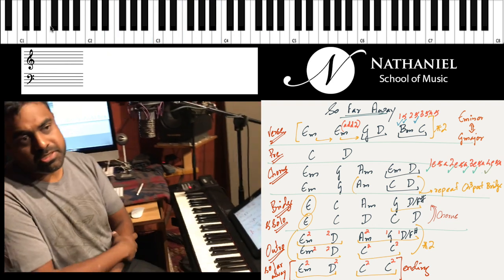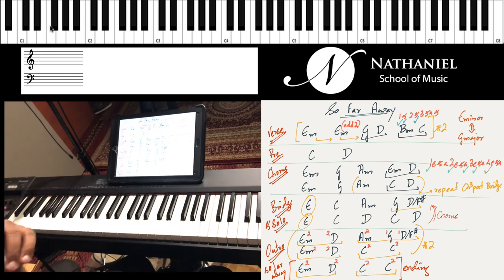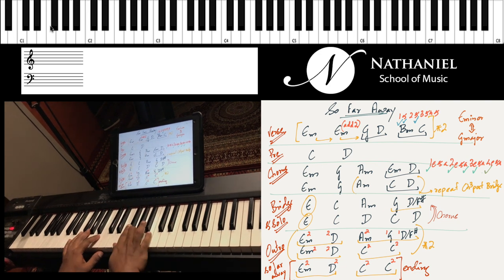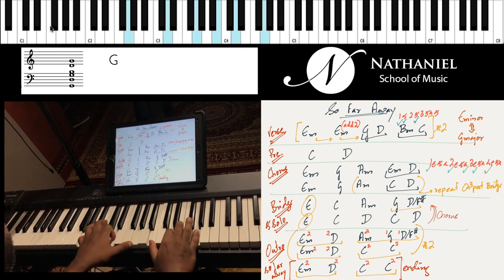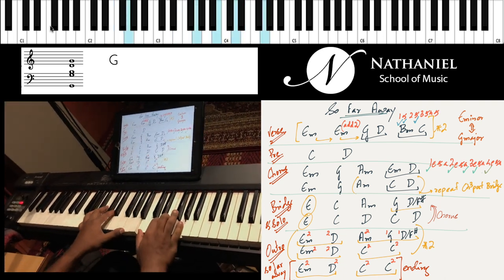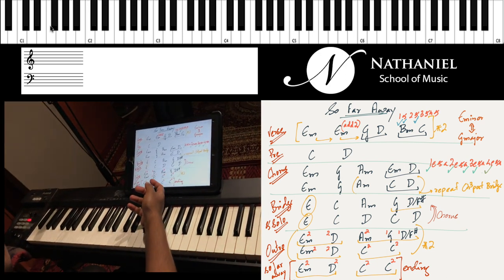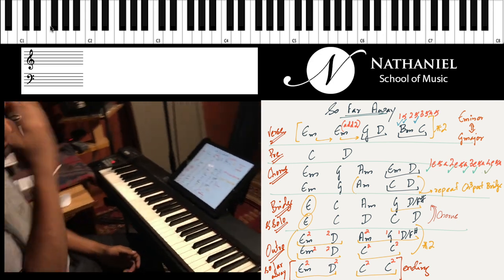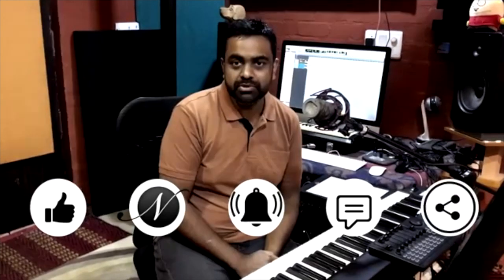How To Play "So Far Away" - Piano Tutorial (Avenged Sevenfold)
This piano tutorial will teach you all about the chords, rhythm structure, bridge, and outro in the song. You will learn how to use power chords to avoid clutter and other quick changes for more efficient playing. You will also learn how to bring about the feel of the song and the vibe it has. You are also provided with tips for more efficient playing. Hope you enjoy learning with us.